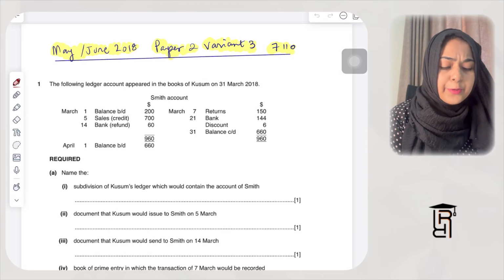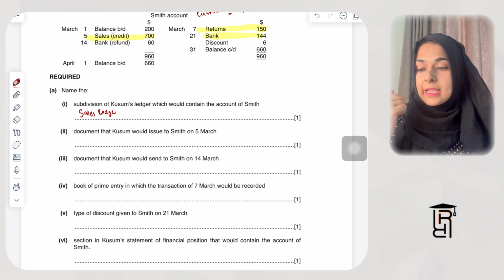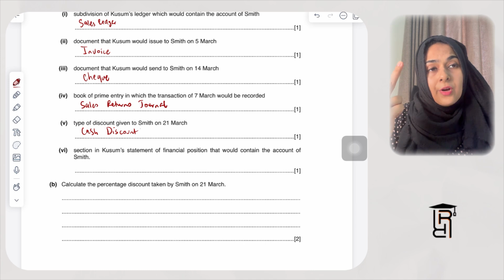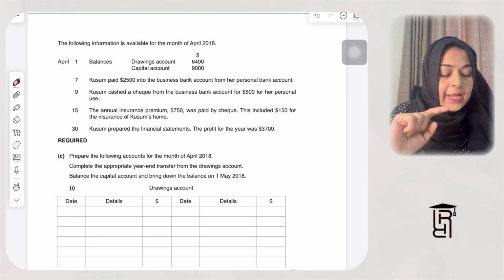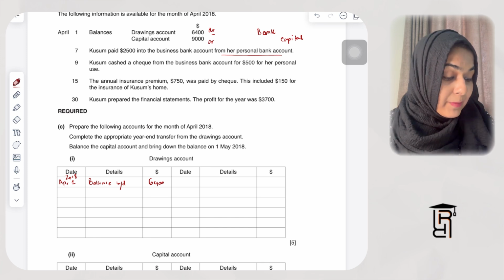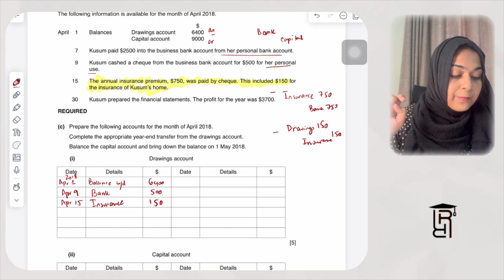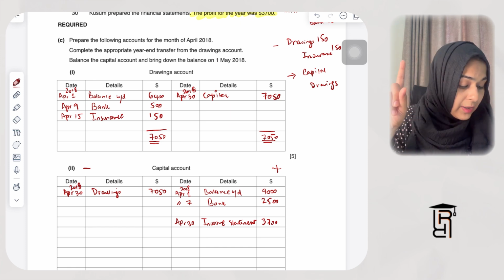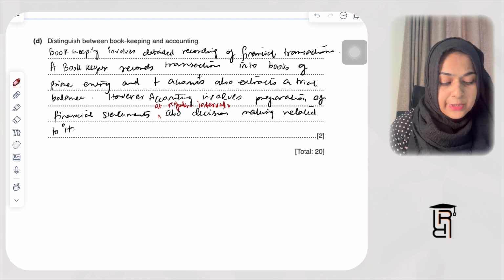O level/ IGCSE Accounting. Drawings and capital Account.